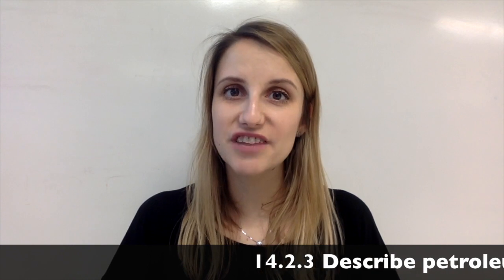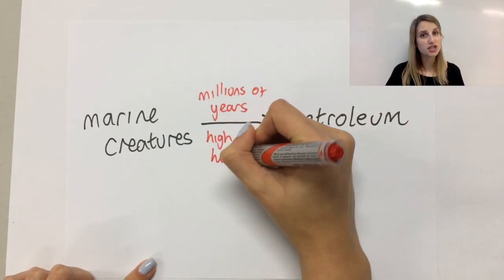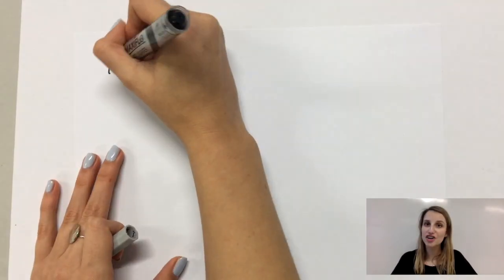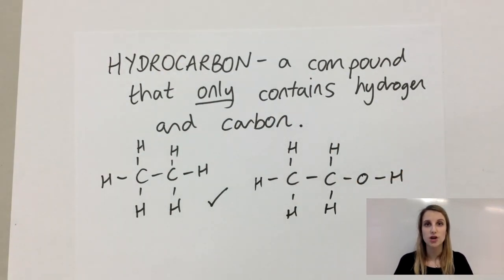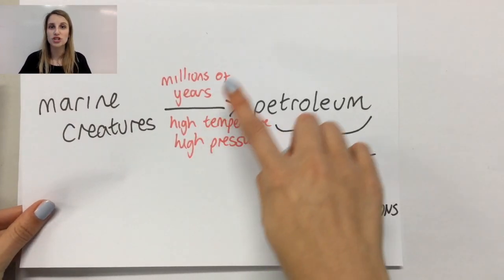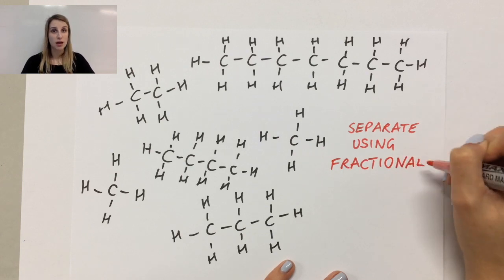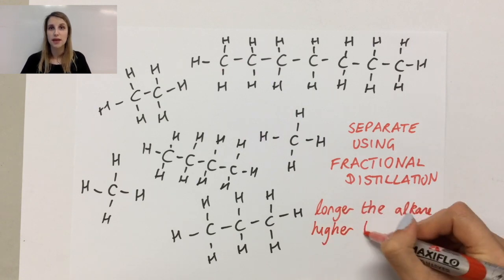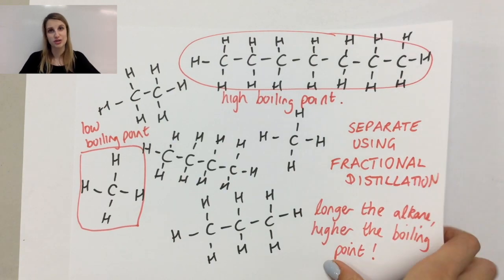How does petroleum get separated into fractions? Fractional distillation GCSE organic chemistry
This video is about 14.2.3 Describe petroleum as a mixture of hydrocarbons and its separation into useful fractions by fractional distillation.